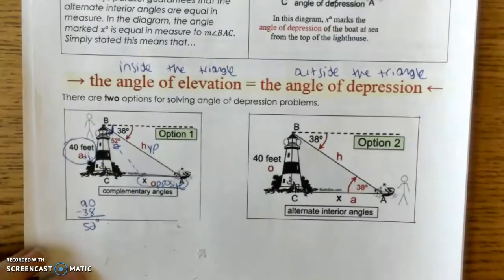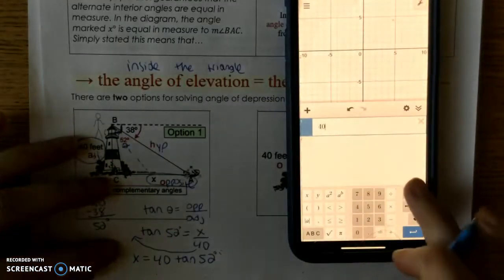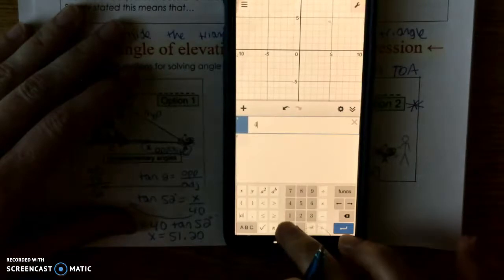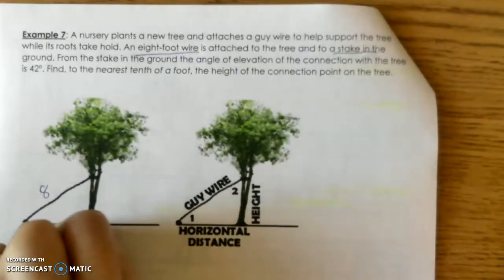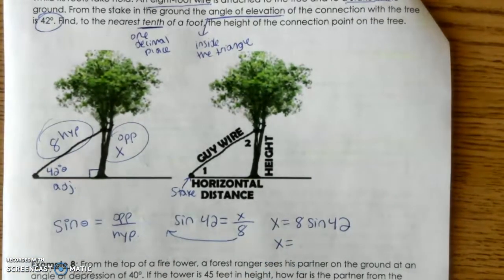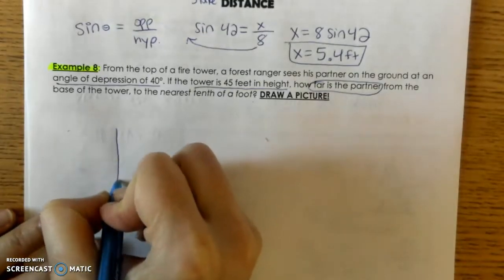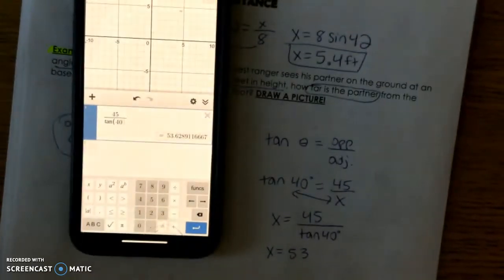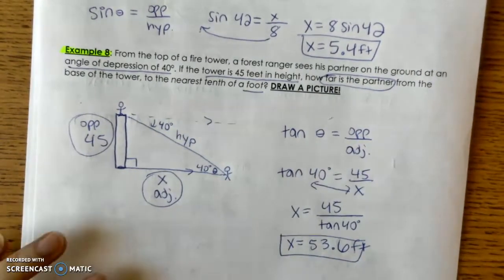Unit 3 Packet 2 Video 2